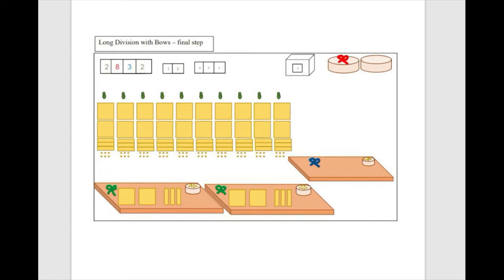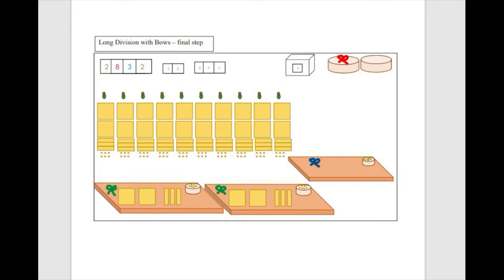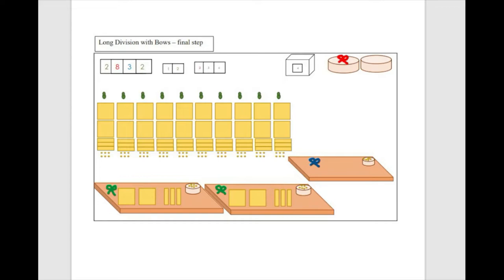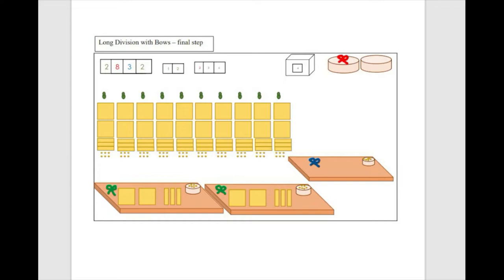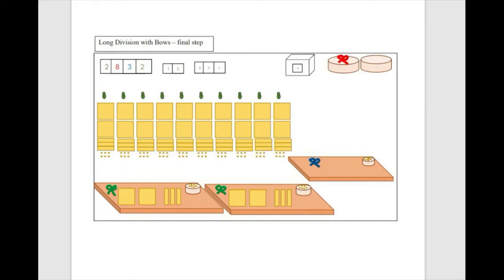Montessori Math: Stamp Game - Long Division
Division with Bows
Long Division
Division with Zeros in the Divisor
Division with Zeros in the Units of the Divisor and the Dividend
Group Division